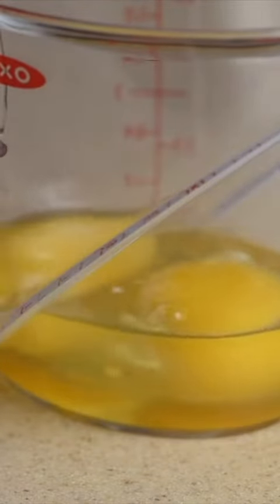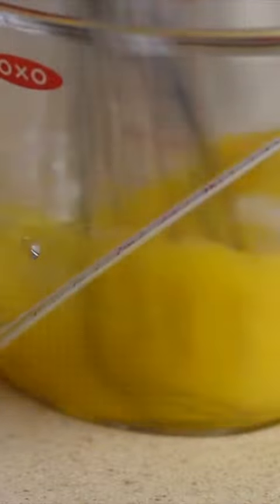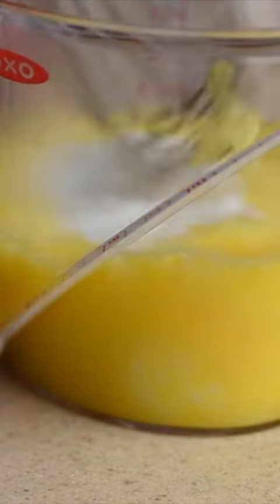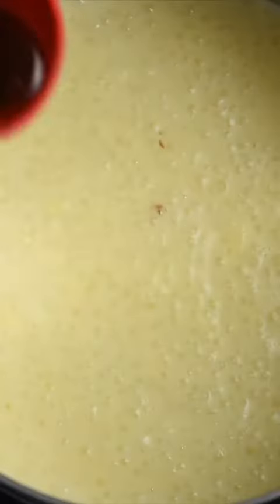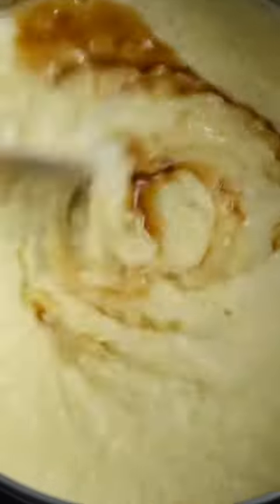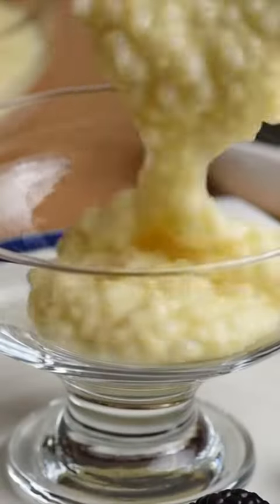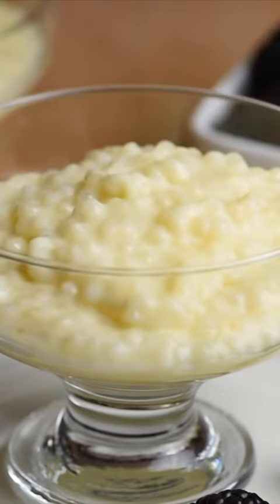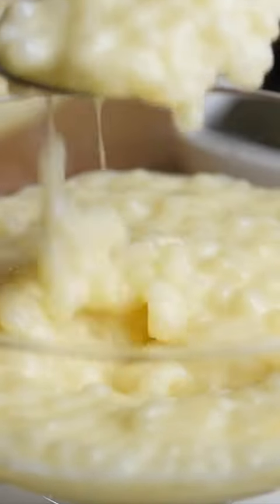pearls This homemade Tapioca Pudding recipe puts the store bought packs to sham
pearls This homemade Tapioca Pudding recipe puts the store bought packs to shame - and it’s so easy to make. A timeless classic dessert.